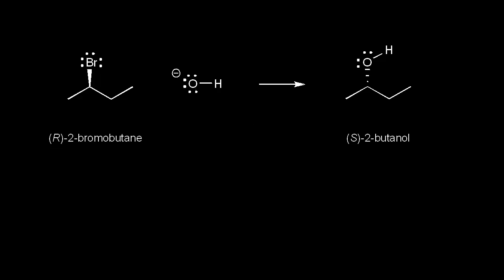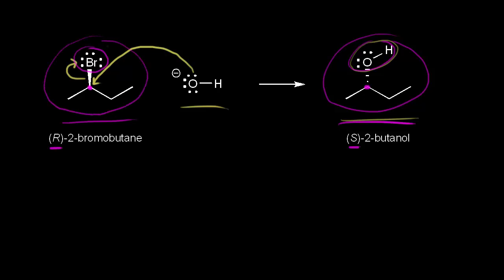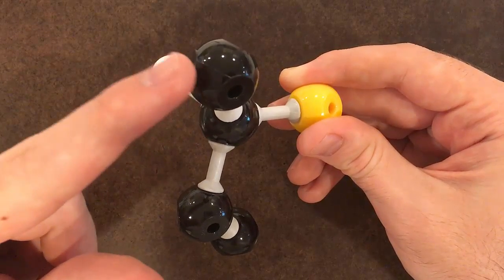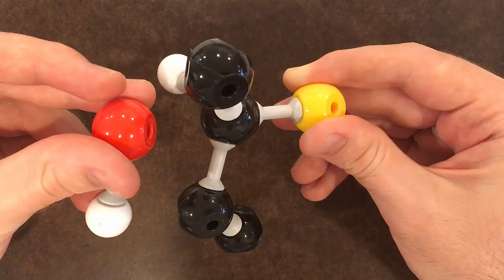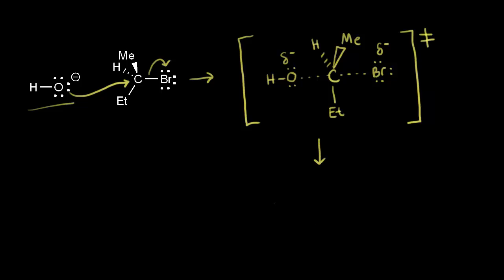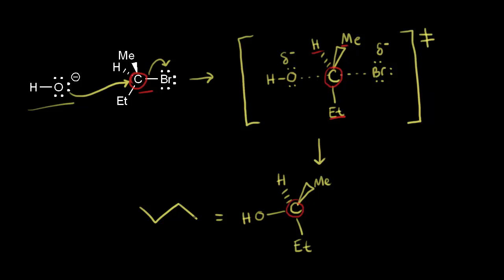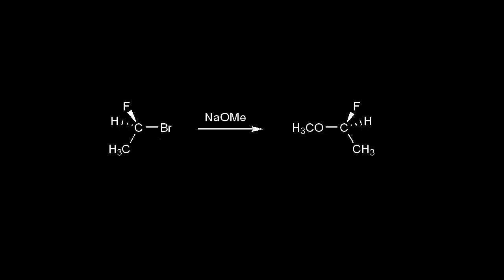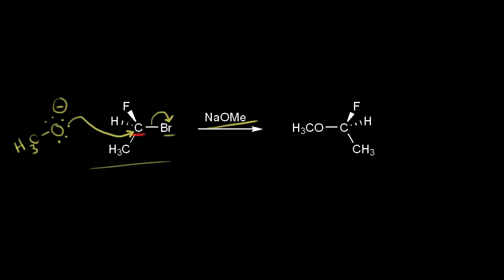Sn2 mechanism: stereospecificity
How nucleophilic attack in Sn2 reaction results in inversion of configuration at carbon with leaving group.